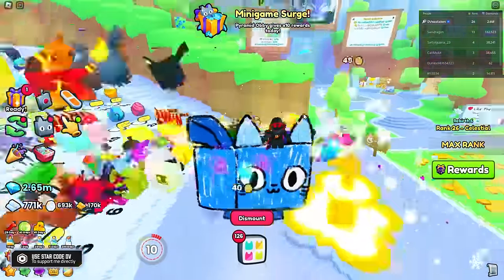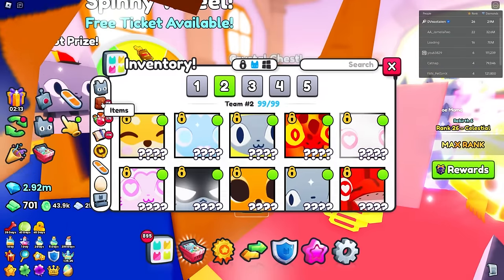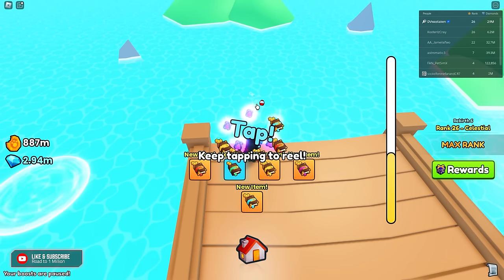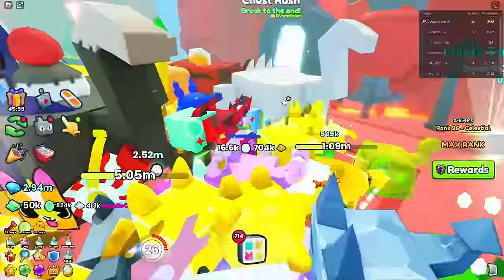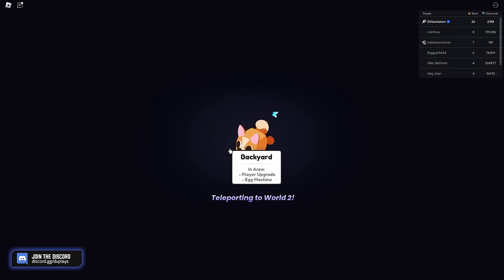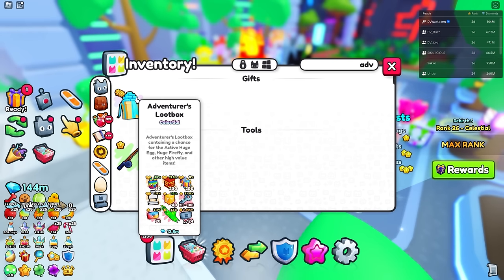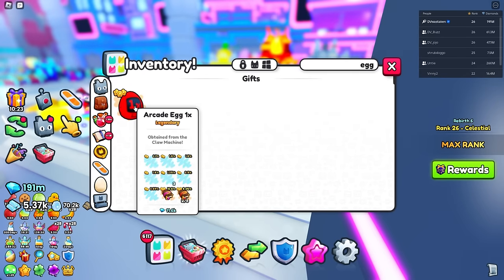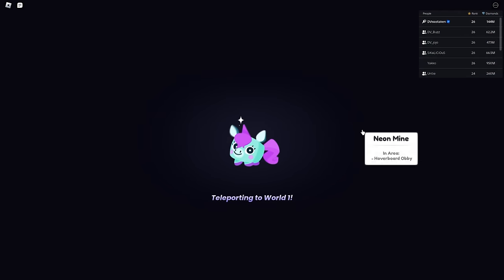ALL FREE HUGES in Pet Sim 99 (Update 8)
Let's try to get MORE FREE HUGES! Showing you every free huge location currently in Pet Sim 99.

0:00 Intro
1:15 Huge Meebo
2:02 Huge Wizard Westie
2:39 Huge Propeller Cat
3:53 Huge Fossil Dragon
5:00 Huge Poseidon Corgi
6:14 Huge Whale Shark
7:54 Huge Lumi Axolotl
8:49 Huge Fire Horse
9:23 Huge Angel Dog
11:09 Huge Colorful Wisp
11:48 Huge Colorful Wisp
12:31 Huge Hi-Tech Tiger
13:32 Huge Glitched Cat
14:28 Huge Firefly
15:00 Huge Electric Cat
15:42 Huge Abyssal Axolotl
16:23 Huge Cyber Agony
18:01 Huge Lunar Moth
18:58 Active Huges
20:06 Hype Egg